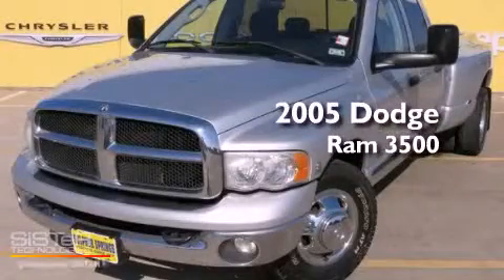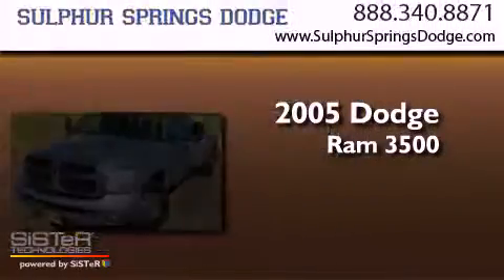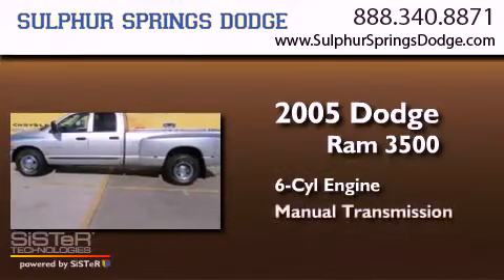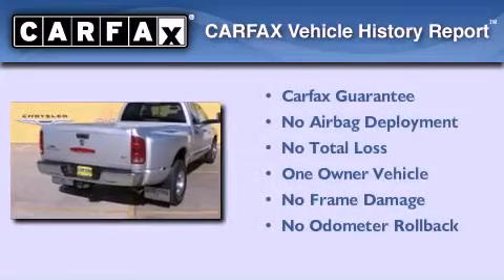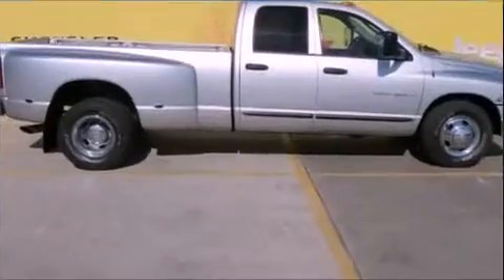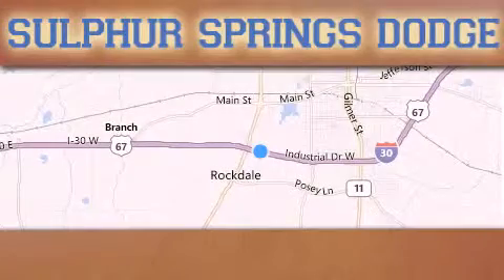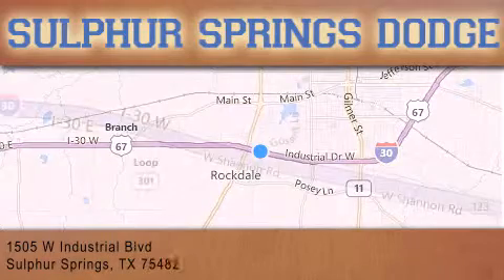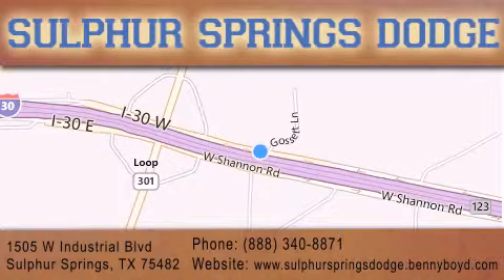2005 Dodge Ram 3500 Sulphur Springs TX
Year : 2005
 Make : Dodge
 Model : Ram 3500
 Engine : 5.9L (360) HO I6 CUMMINS TURBO DIESEL ENGINE
 Trans . : Manual
 Exterior : Silver
 Miles : 97,859
 Interior : Other
 Stock : 5G786462